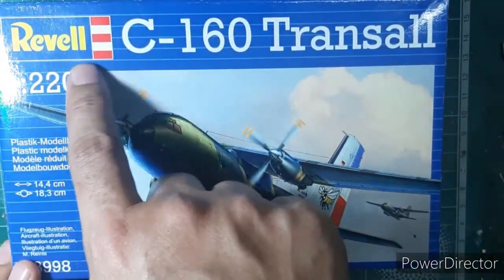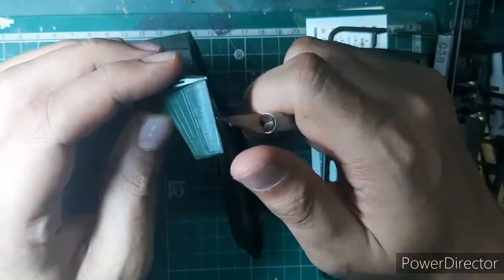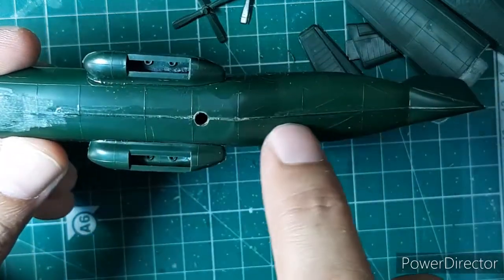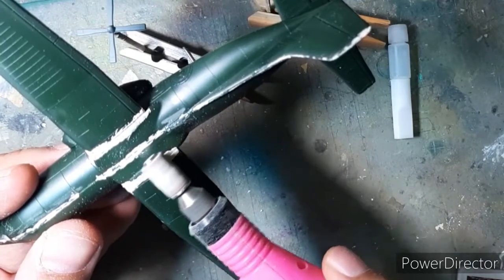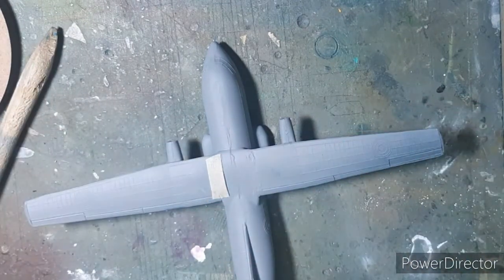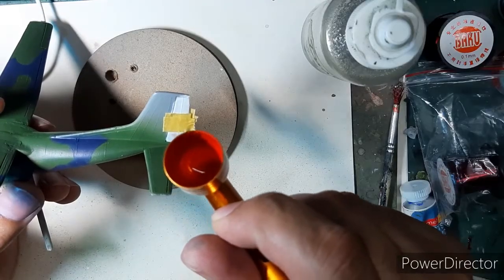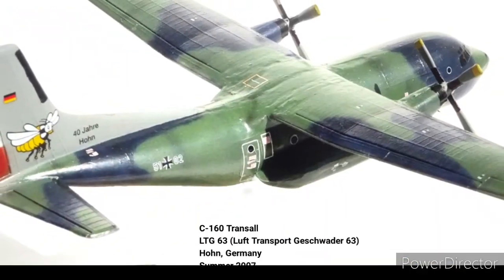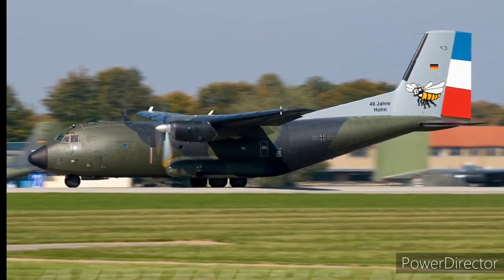Revell 1/220 C-160 Transall - A complete video build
Full timelapse video build of the Revell 1/220 C-160 Transall.